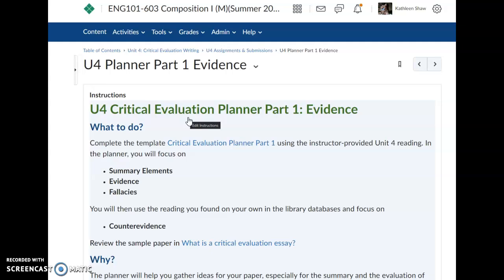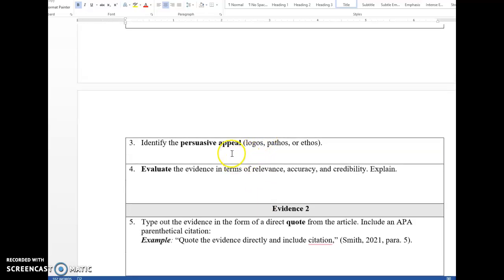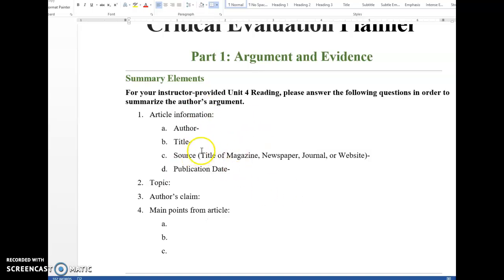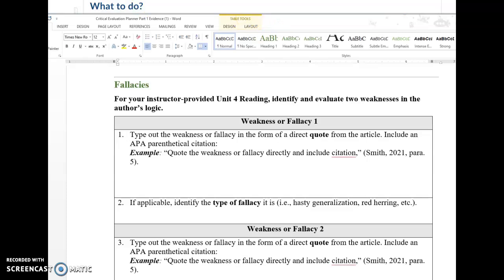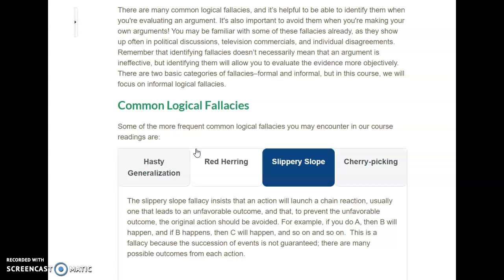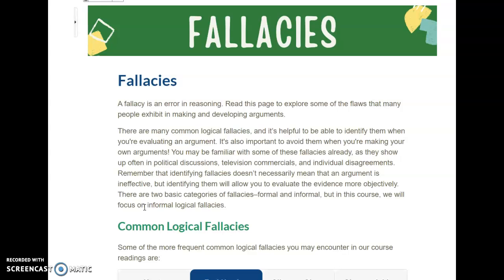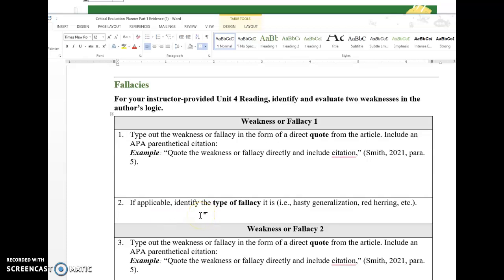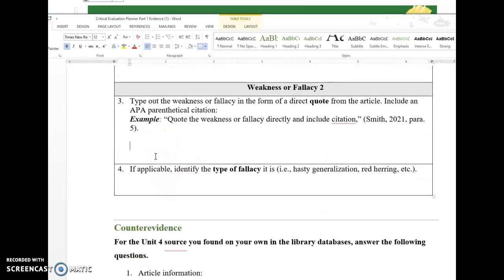Critical Evaluation Planner Part 1: Evidence